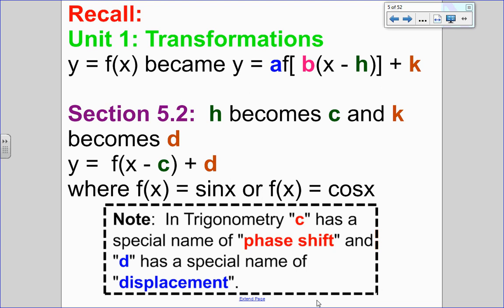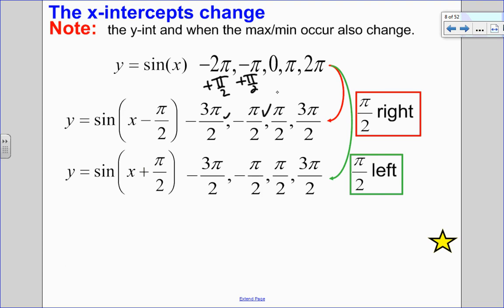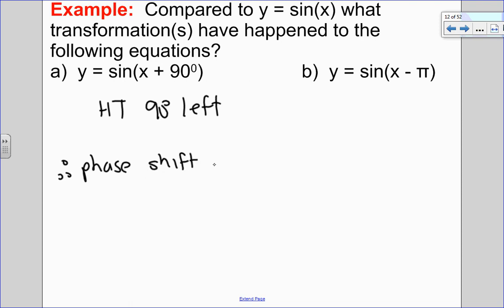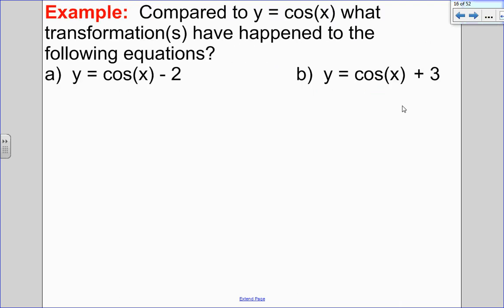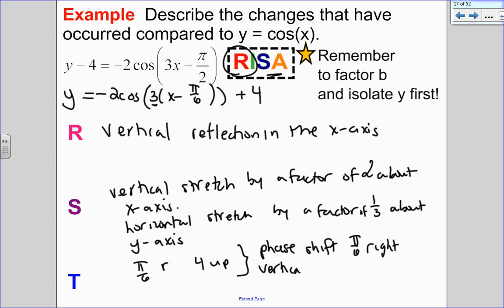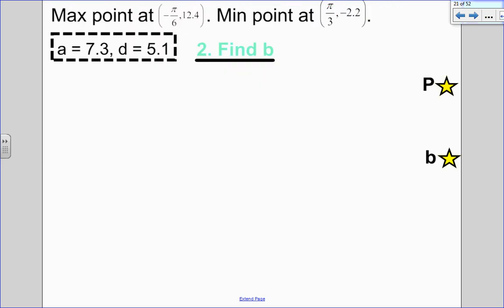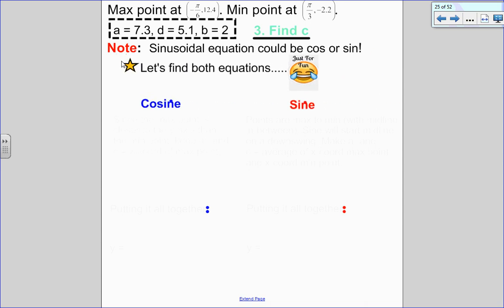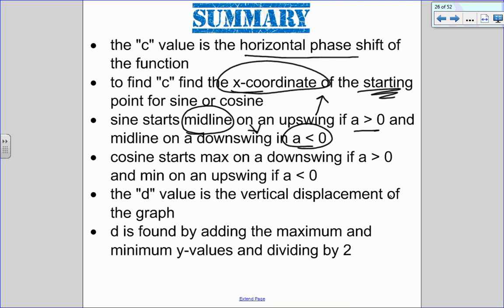Graphing Sine Functions with c and d values (5.2A)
-the "c" value is the horizontal phase shift of the function
-to find "c" find the x-coordinate of the starting point for sine or cosine
-sine starts midline on an upswing if a is greater than 0 and midline on a downswing if a is less than zero 0
-cosine starts max on a downswing if a is greater than 0 and min on an upswing if a is less than 0
-the "d" value is the vertical displacement of the graph
-d is found by adding the maximum & minimum y-values and dividing by 2